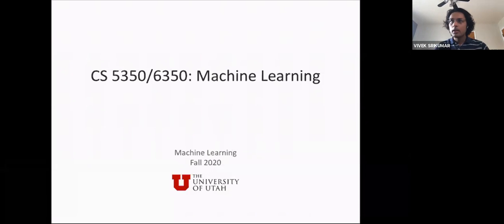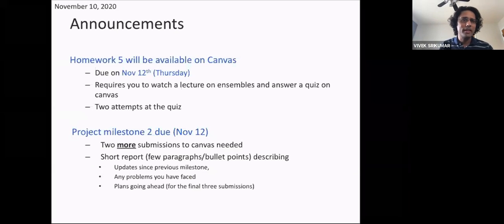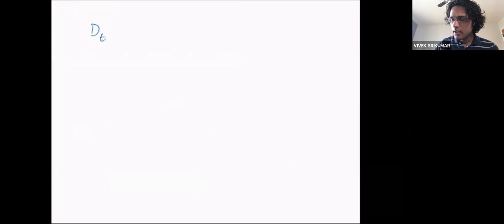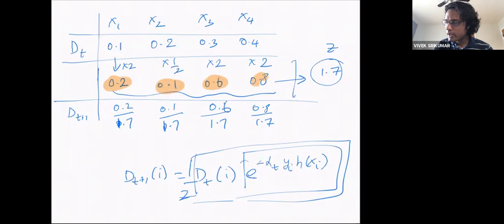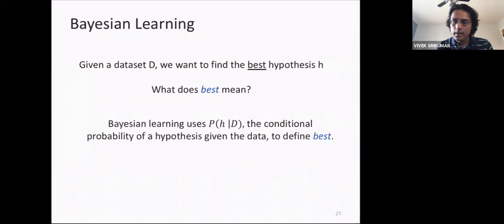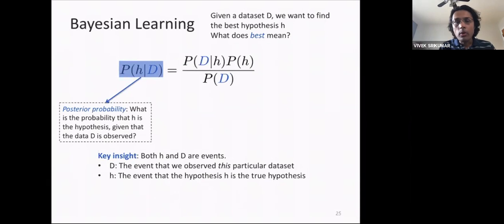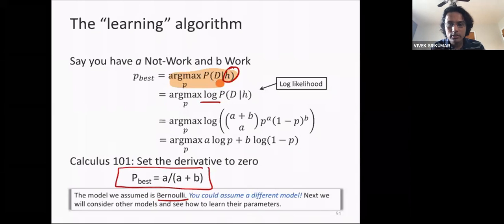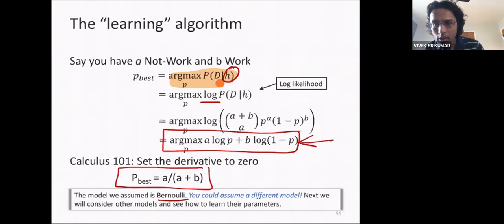Machine Learning - Lecture 21 (Fall 2020)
Maximum likelihood and Maximum a Posteriori estimation